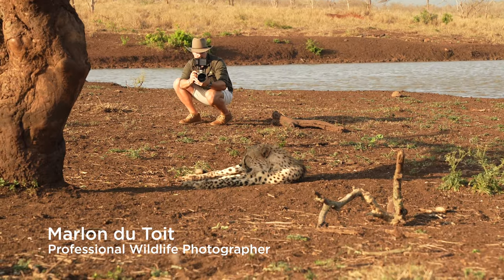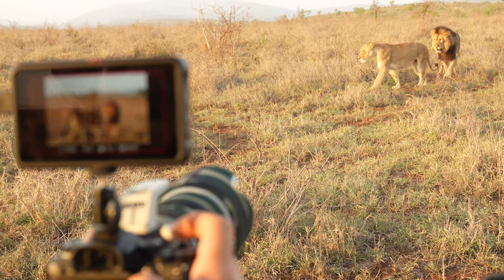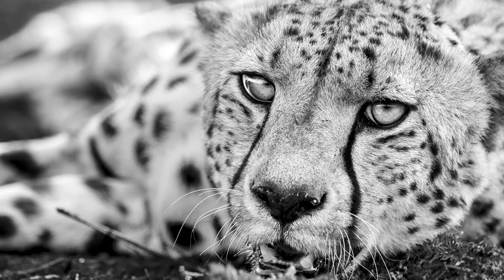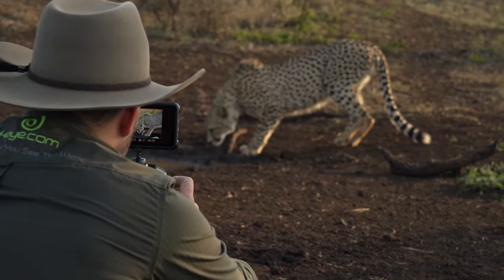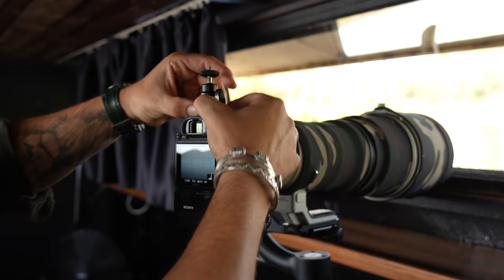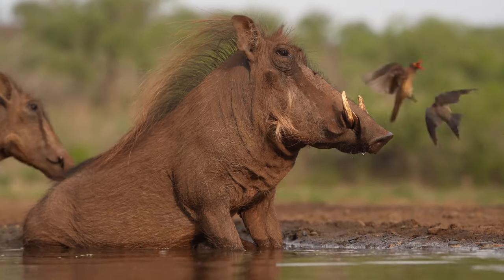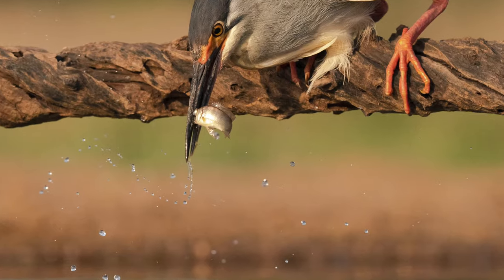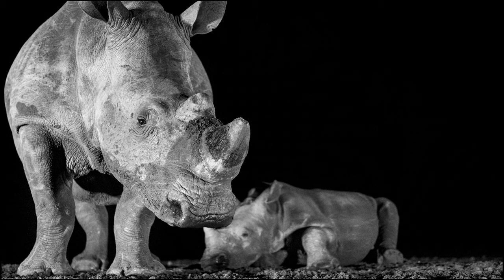Wildlife photography and using the NINJA V - Marlon Du Toit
Marlon Du Toit is with us once again to show us how he uses Atomos monitors as a wildlife photographer. He explains what he's able to see and do with the NINJA V when he is teaching wildlife photography courses. Hear directly from Marlon his tips and tricks when using the professional NINJA V 5" HDR monitor-recorder.

Marlon du Toit is a professional wildlife photographers & safari guide from South Africa. He’s been in the travel & photographic industry for 15 years and owns a safari company called Wild Eye. Marlon travels across the world and gets to host guests on photo safaris in popular wilderness destinations.

Gear used:
Sony A7S RIV
Sony A9 II
Lenses:
Sony FE 16-35mm f/2.8 GM Lens
Sony FE 70-200mm f/2.8
Sony FE 135mm F1.8
telephoto lenses
Sony FE 400mm F2.8 G Master OSS Super-Telephoto Prime Lens
Sony FE 600mm F4 GM OSS Full-Frame G Master